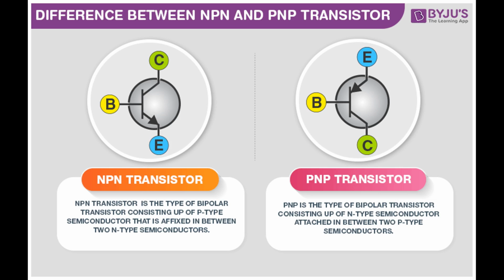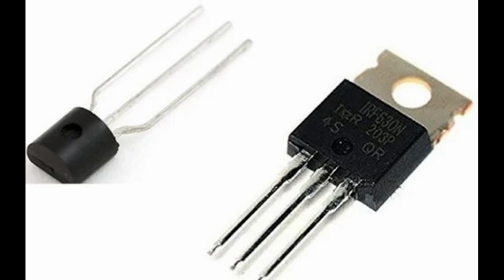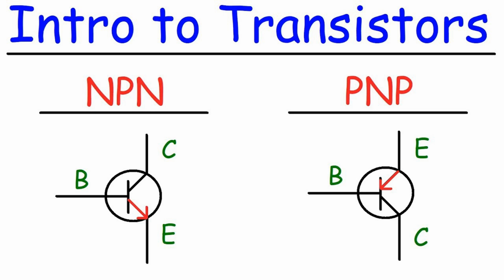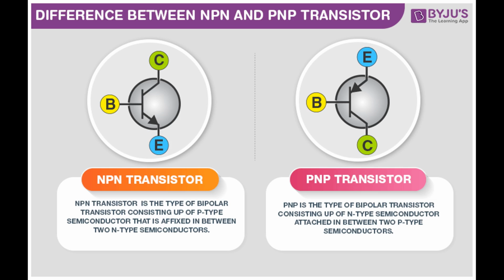7 Awesome Applications Of Transistors In Circuits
Transistors are fundamental electronic components that play a crucial role in modern electronics. They can be used in a wide range of applications, and here are seven awesome applications of transistors in circuits:

Amplification: Transistors are commonly used to amplify weak electronic signals. For example, in audio amplifiers, transistors increase the strength of low-level audio signals to drive speakers and produce sound.

Switching: Transistors can be used as switches to control the flow of current in a circuit. In digital electronics, they serve as the building blocks of logic gates and microprocessors, enabling binary operations and data processing.

Voltage Regulation: Transistors can be used in voltage regulators to maintain a stable output voltage even when the input voltage fluctuates. This is important in power supplies to ensure a consistent and reliable power source.

Oscillators: Transistors can be used in the construction of electronic oscillators, which generate continuous waveforms such as sine, square, or sawtooth waves. These are used in applications like clock signals for digital systems and radio frequency signal generation.

Signal Modulation: In communication systems, transistors are employed to modulate signals, such as amplitude modulation (AM) and frequency modulation (FM). This allows for the transmission of information through carrier signals.

Light Emission (LEDs): Light-emitting diodes (LEDs) are semiconductor devices that use transistors to control the flow of current, leading to the emission of light. Transistors help regulate the current, making LEDs energy-efficient and versatile for display and lighting applications.

Sensors and Detectors: Transistors can be used in sensor and detector circuits to convert physical phenomena (e.g., temperature, light, or pressure) into electrical signals. This is crucial in applications like temperature sensors, photodetectors, and pressure sensors.

These are just a few examples of the many applications of transistors in electronic circuits. Transistors are incredibly versatile and form the basis of modern electronics, enabling a wide range of functionalities in various devices and systems.